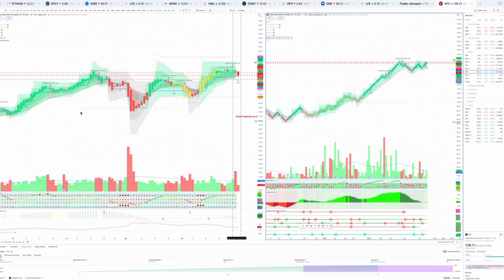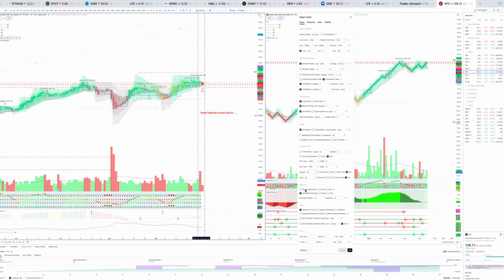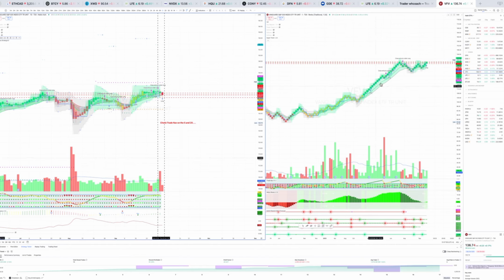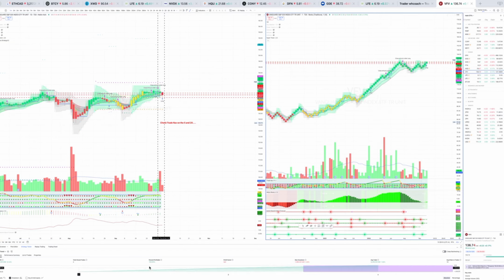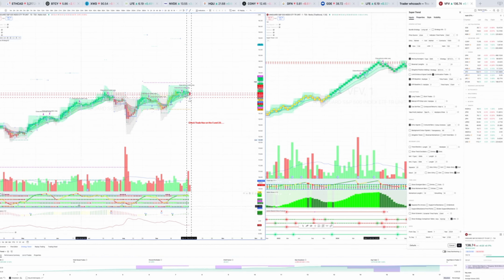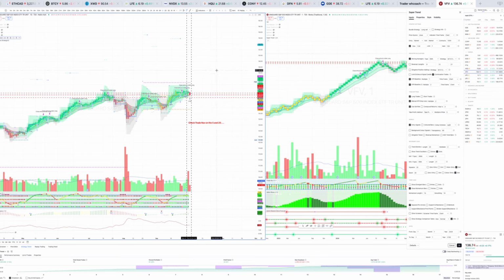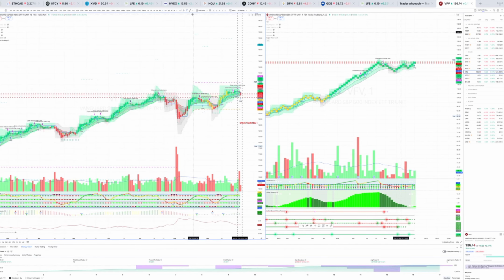Understanding SuperTrend and AlphaWaves in Trading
In this video, we explore the powerful combination of AlphaWaves and SuperTrend, designed to enhance your trading strategy across different markets. Discover how to leverage SuperTrend's trend-following capabilities with AlphaWaves' flexibility to generate high win-rate trade signals. Using various chart types like Heikin Ashi and Renko, we demonstrate how to customize moving averages, backtest strategies, and implement dynamic stop-loss features to stay in trends and avoid market noise. Ideal for traders looking to refine their approach and achieve consistent profitability.

 Key Points Covered:
1. Combining AlphaWaves and SuperTrend: A deep dive into using both tools to optimize trading, with AlphaWaves offering multiple indicators and SuperTrend providing trend-following flexibility.
2. Chart Customization: Demonstrates using different chart types, including Heikin Ashi and Renko, for more consistent visuals and signal accuracy.
3. SuperTrend Settings: Explores the various settings in SuperTrend, including choosing different moving averages (SMA, EMA, Hull, etc.) and adjusting strategies like stacked moving averages for strong trends.
4. Dollar-Cost Averaging: Explains how SuperTrend allows back-calculating trade entries (e.g., 8/13 or 8/21 crosses) to determine if dollar-cost averaging makes financial sense for a particular stock and time frames.
5. Dynamic Stop-Loss: Shows how to use the dynamic stop-loss line in SuperTrend, enhancing trend-following capabilities and maximizing profit potential.
6. Renko Chart Signals: How Renko charts provide more consistent visuals based on price movements, demonstrating an example with a 100% win rate on the Canadian S&P 500 using AlphaWaves signals.
7. High Win-Rate Strategies: Discusses using tools like the squeeze stochastic and weighted EMA cross for high win-rate signals, emphasizing the importance of staying in trends over time and avoiding over trading.
8. Mitigating Trade "Chop": Highlights how these tools can help avoid getting caught in market "chop" or noise and prevent premature exits, resulting in improved trading discipline and results.
9. Dynamic Exit Indicators: Shows how to combine different entries (e.g., different tools) with exit signals (e.g., 6/21 weighted EMA cross, different tools) to tighten signal accuracy and maintain trends and increase trading edge.
10. Staying in Trends: Emphasizes SuperTrend’s ability to help traders remain in longer-term trends, using momentum and stochastic confirmations for optimal trade exits.